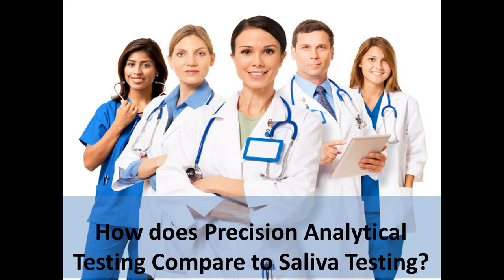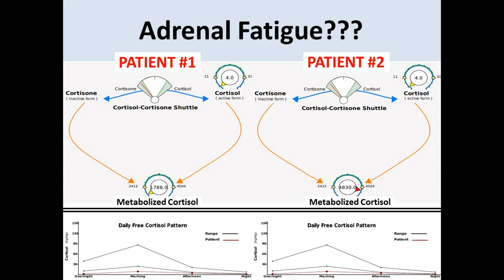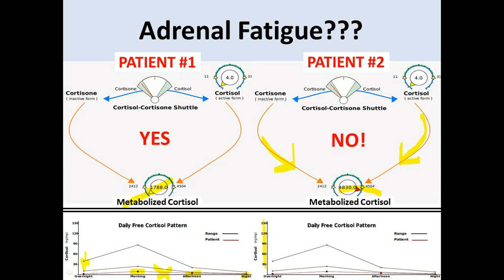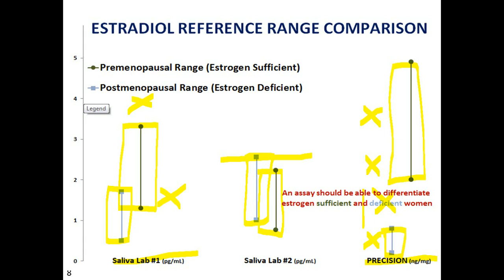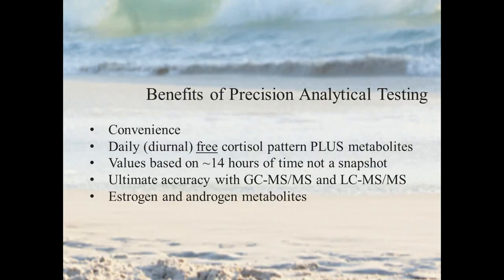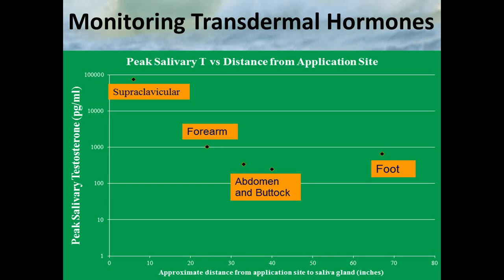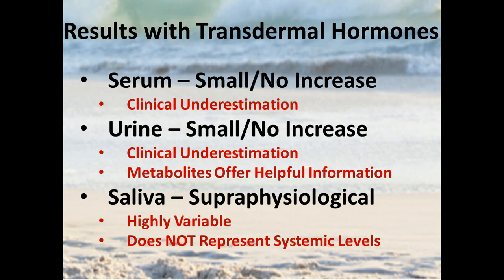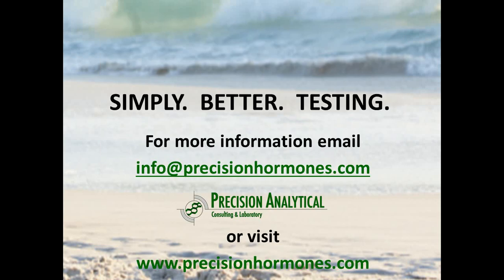Saliva Comparison Dec17 2013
Video comparing the differences seen in Hormone testing when testing saliva and urine.